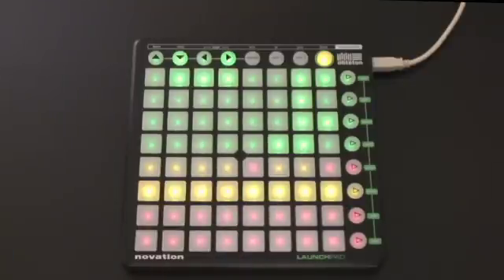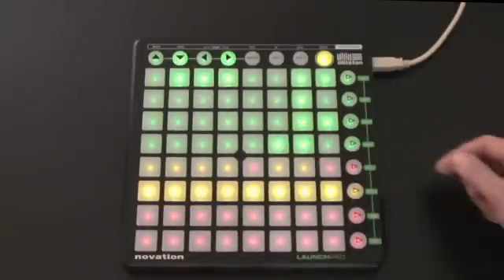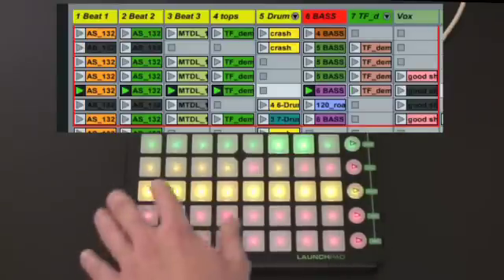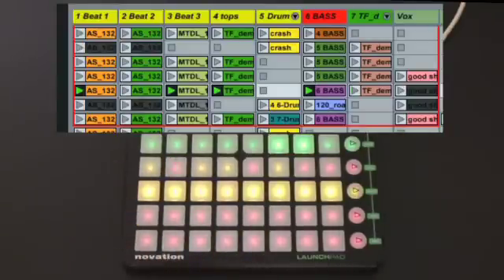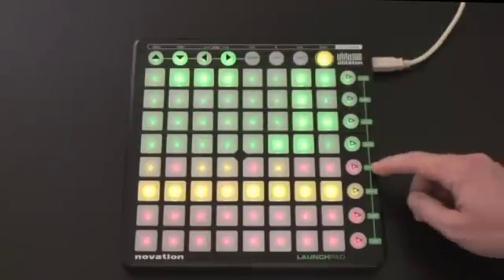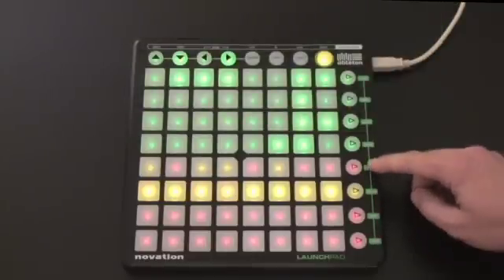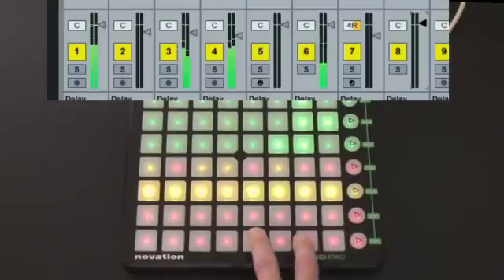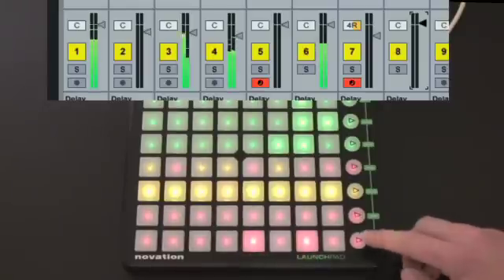Novation // Launchpad Tutorial: Part 3 — Mixer Mode (English)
*** We've updated the Launchpad.
Launchpad's Mixer Mode can be used to control the mixer in Ableton Live. Find out how to make the most of it in part three of the Launchpad tutorial series from Novation TV.